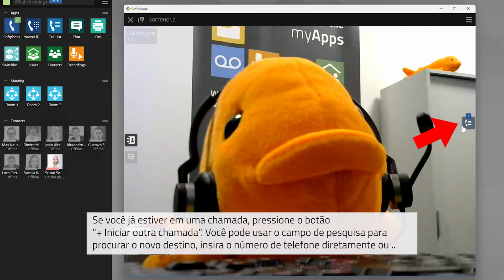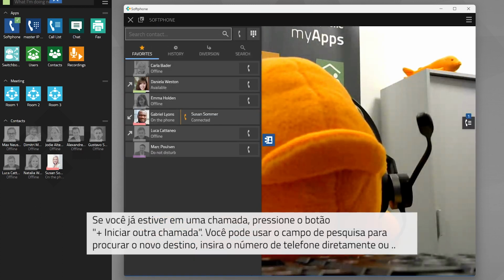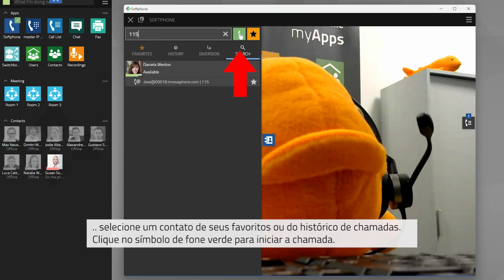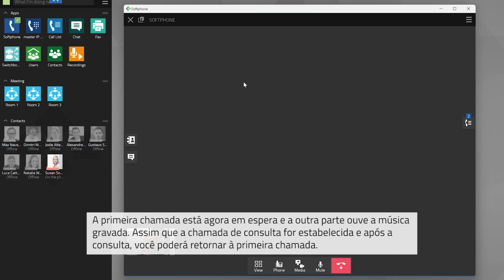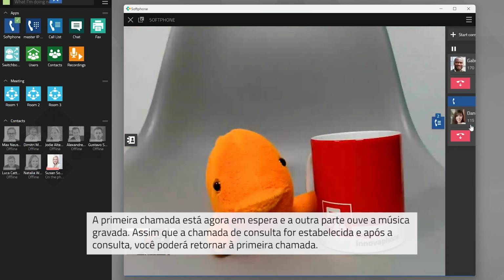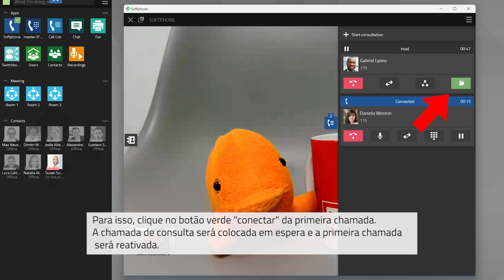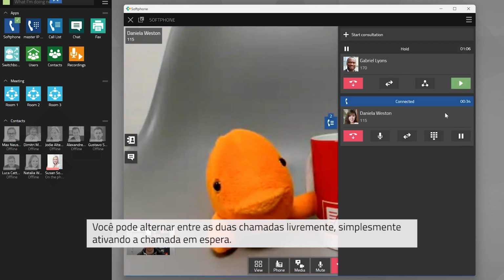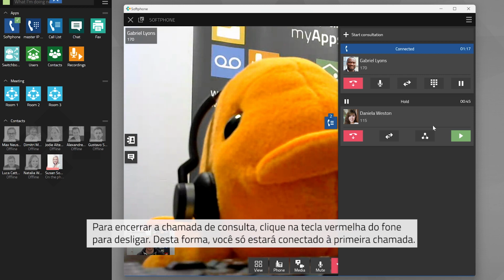#30 myApps Tutorials — Phone e Softphone App: Alternar entre chamadas (13r3, 14r1) | PT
Neste vídeo, gostaríamos de mostrar como você pode alternar entre duas chamadas, utilizando o Phone App e o Softphone App.